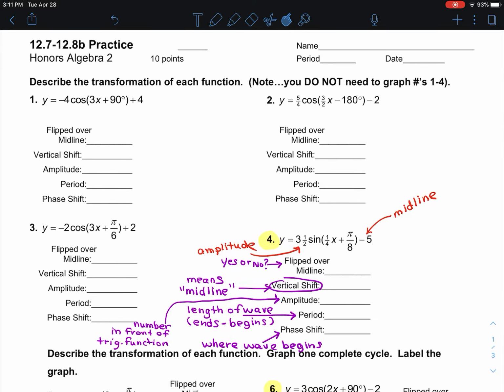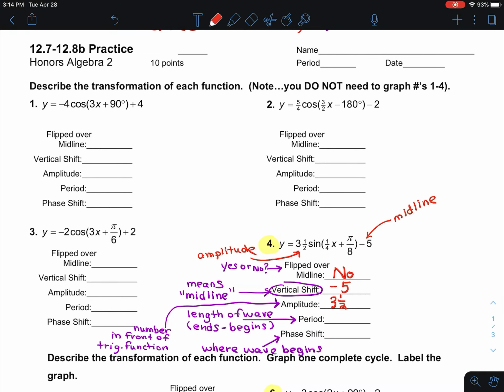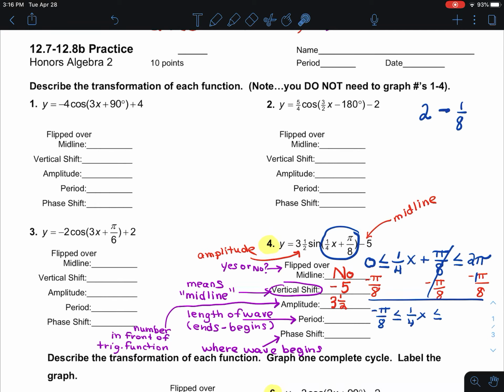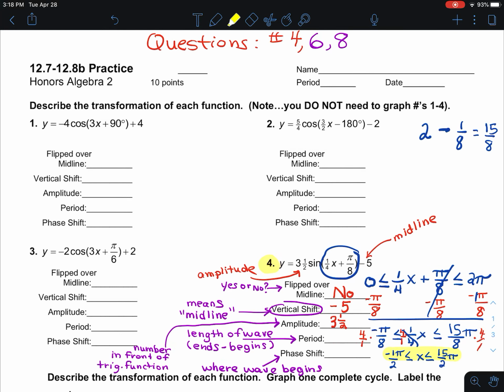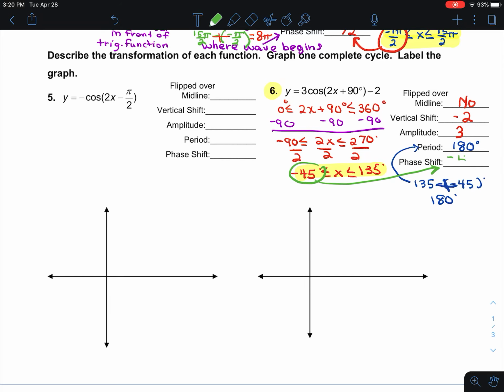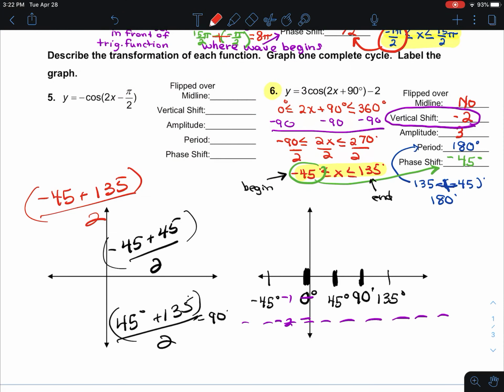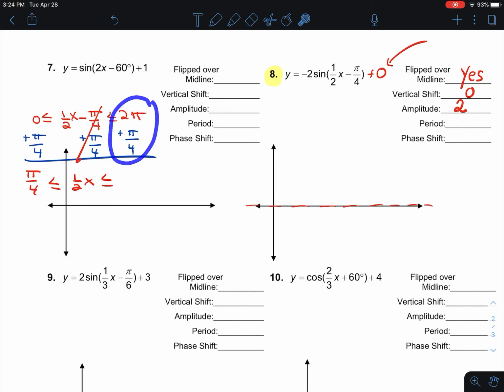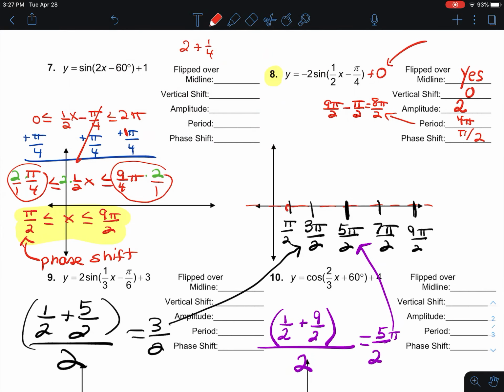Questions Answered WS 12.7-12.8b